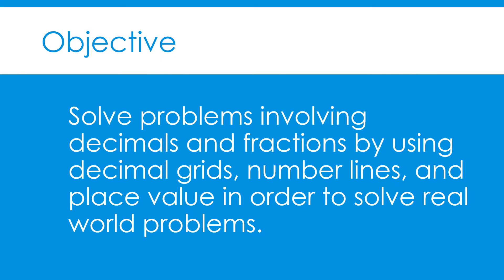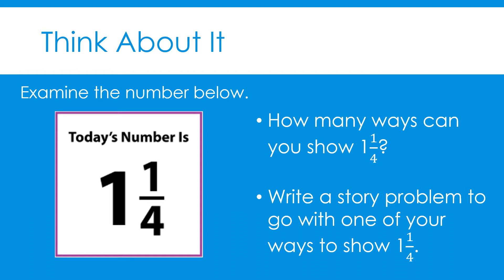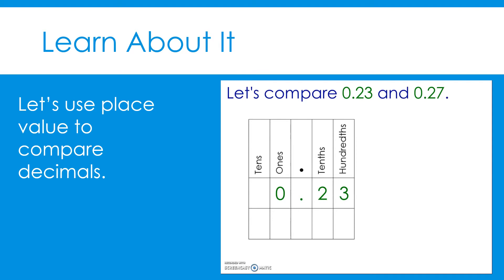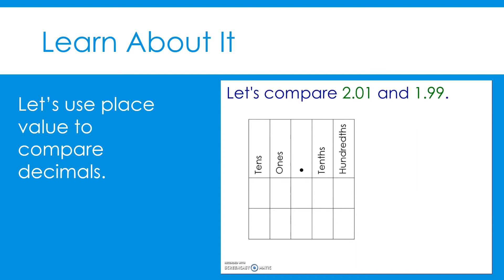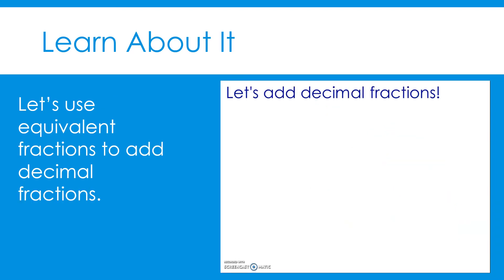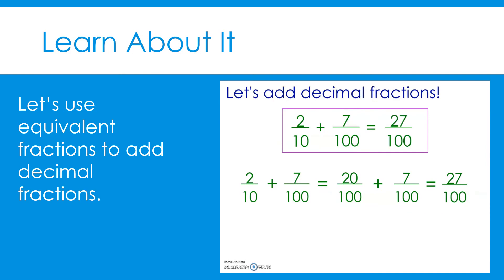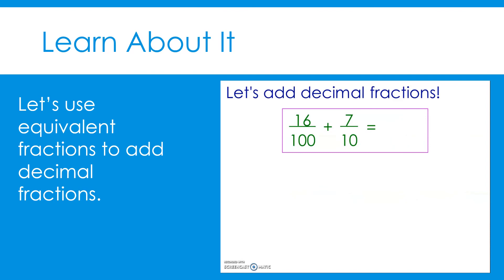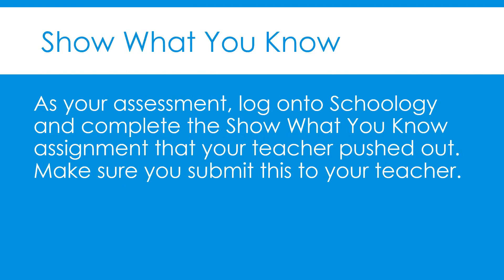BCPS Teacher Lessons - Grade 4 Bridges Math 5-20-20mp4